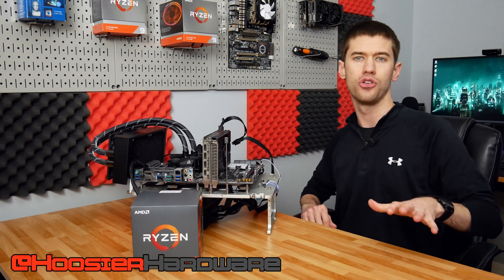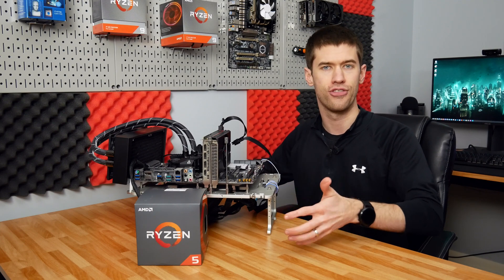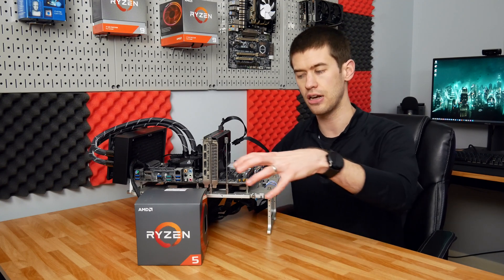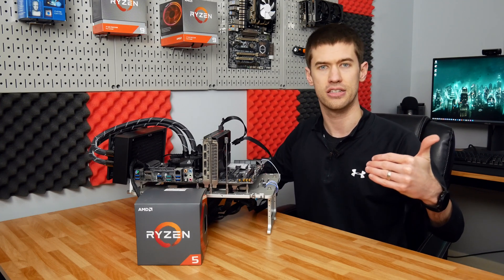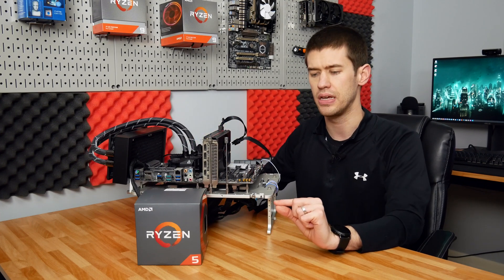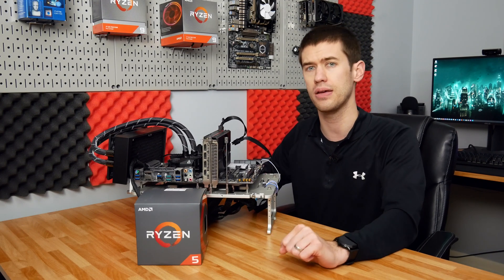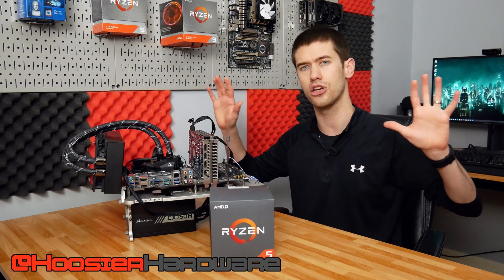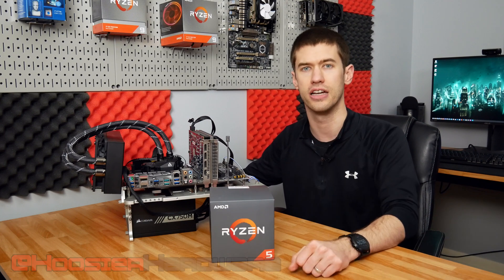Ryzen 1600 "AF" Overclocking on a Liquid Cooler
Today we're pushing the Ryzen 1600 "AF" CPU as far as is reasonable on off the shelf cooling. Using the Arctic Liquid Freezer II, let's see just how far we can push the clockspeed on this "budget" Ryzen CPU.

Ryzen 5 1600 "AF" Variant on Amazon
Arctic Liquid Freezer II on Amazon
IC Graphite AMD Thermal Pad (used in testing)

2x16GB Corsair Vengeance RGB Pro
1 TB Crucial NVMe SSD
2x480GB Sata SSD